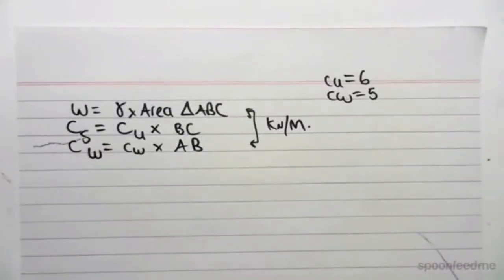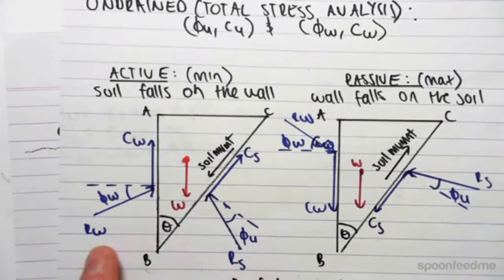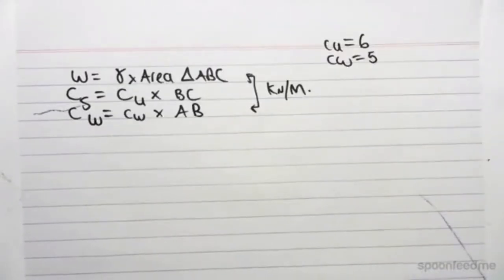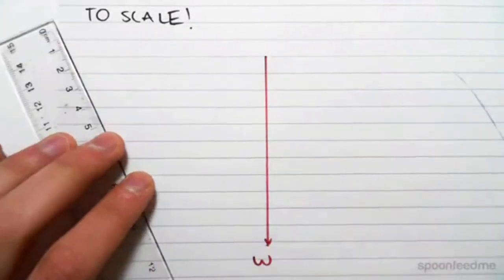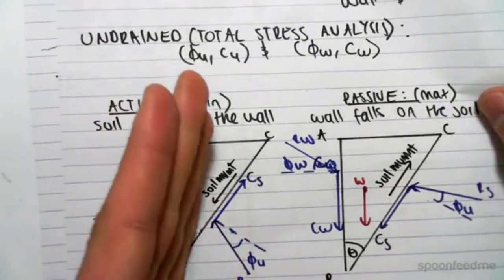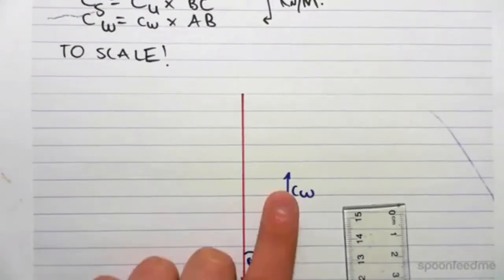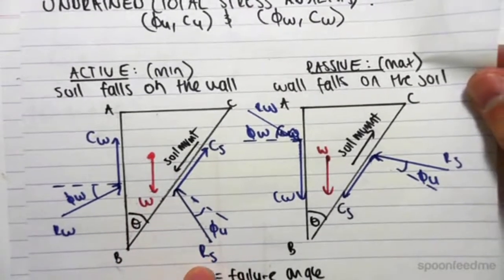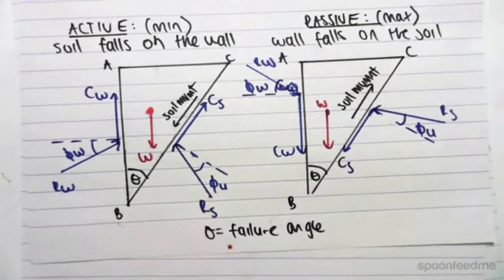17.7 Introduction to Coulombs Method Undrained Total Stress Analysis part 2